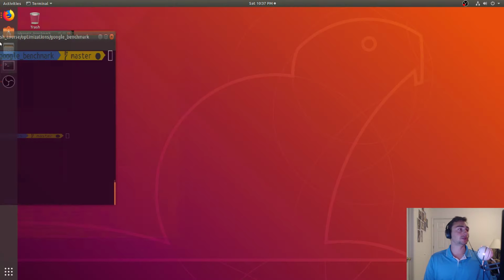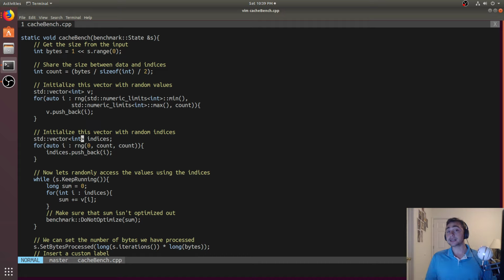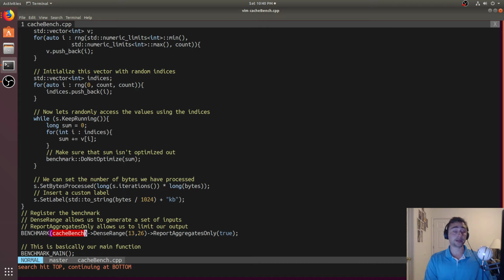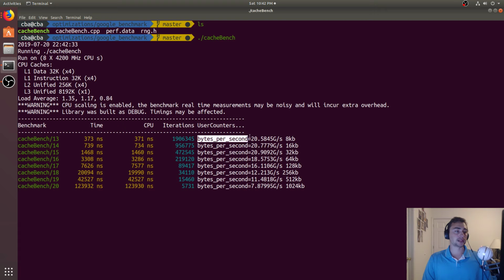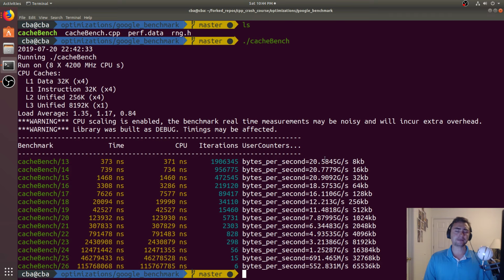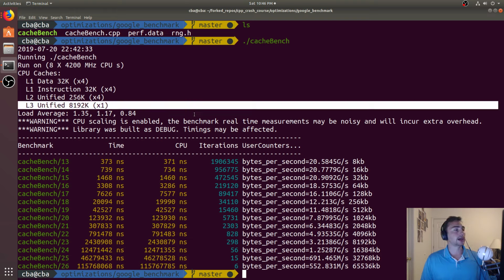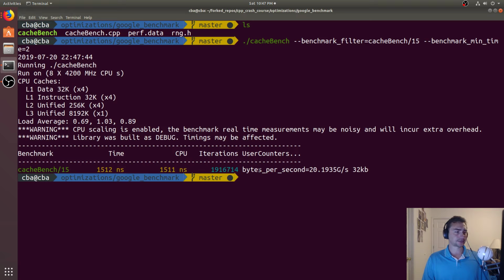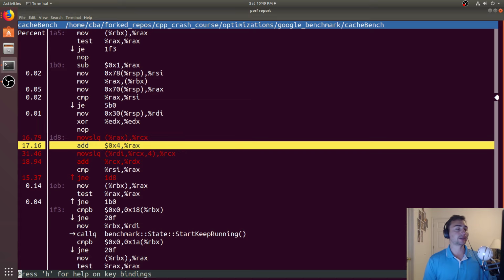C++ Crash Course: Google Benchmark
In this video we look at using Google benchmark in C++!